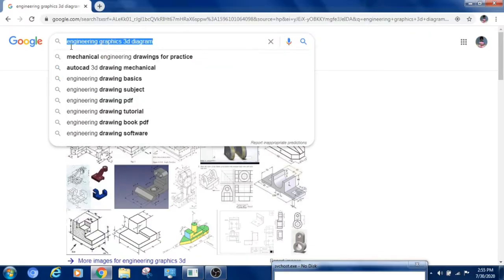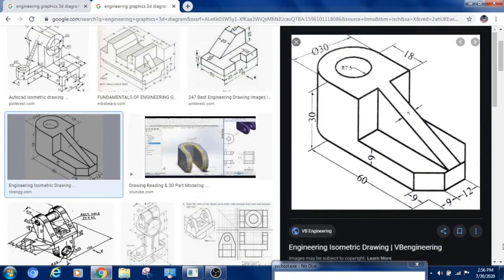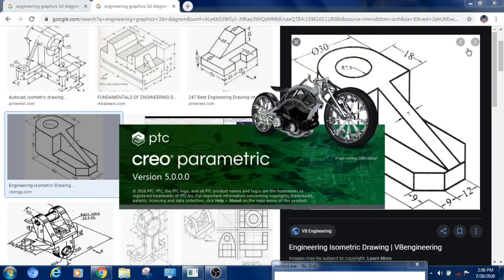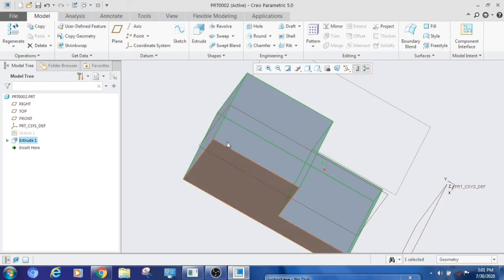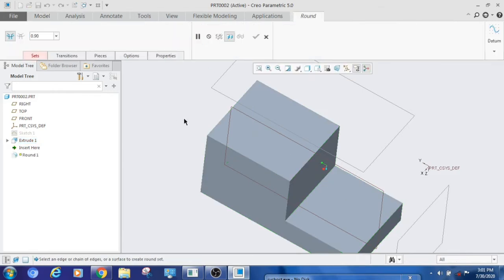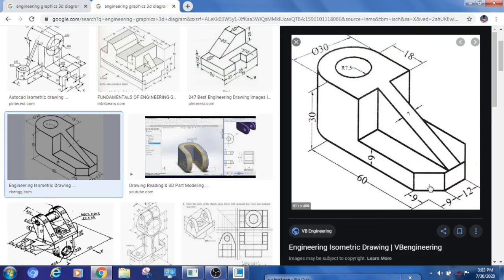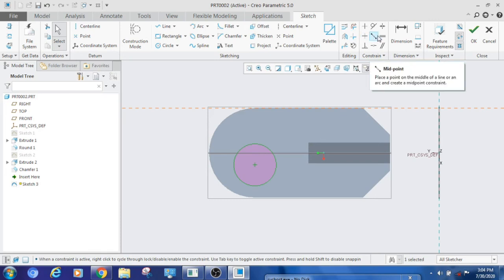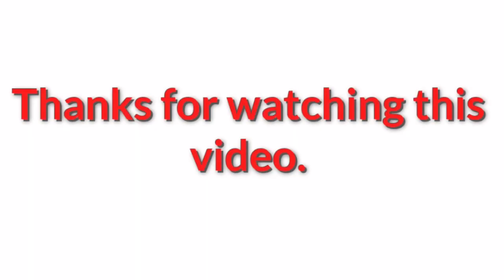Creo Parametric-2 I extrude, round/ fillet, chamfer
Creo complete part modeling